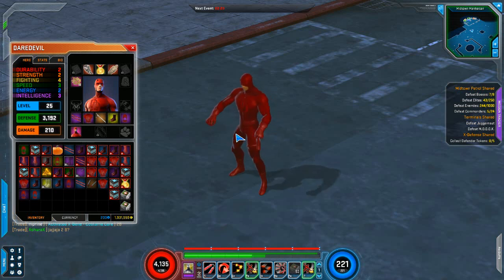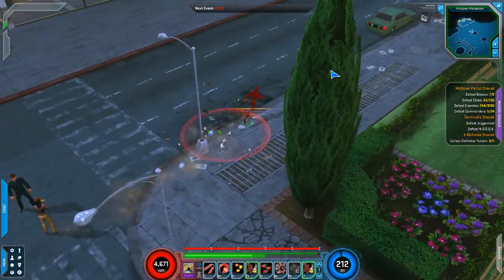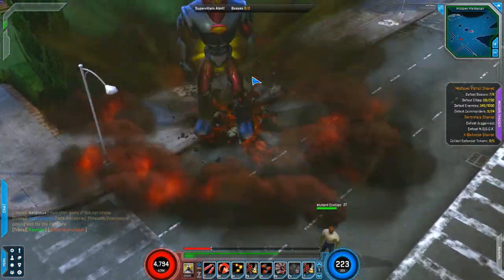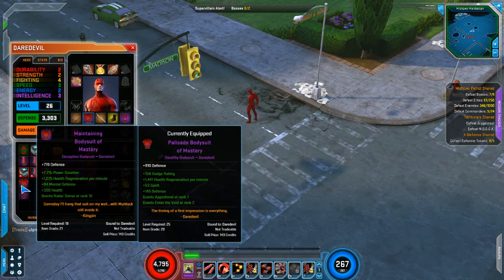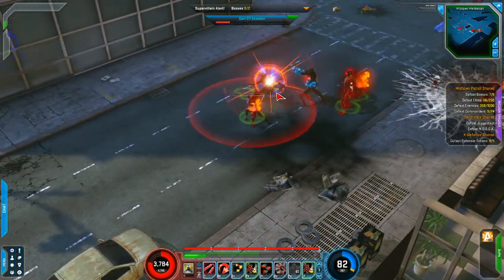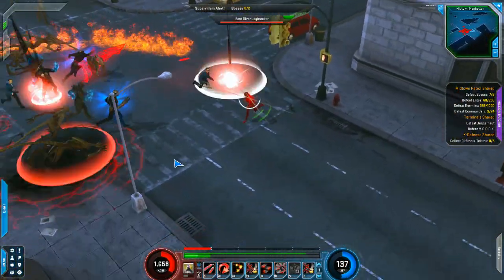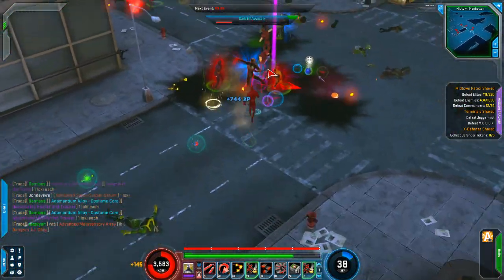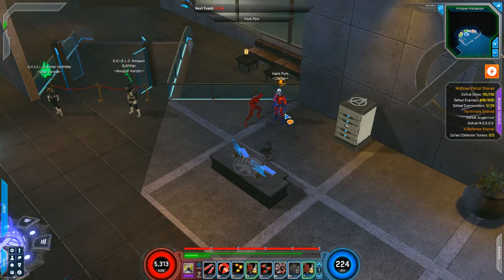Marvel Heroes 2015 Daredevil Level 25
Let's try Daredevil at level 25 and see about getting this character fixed up and working